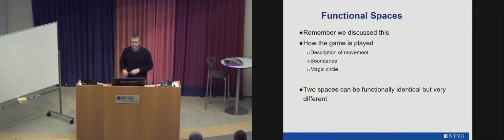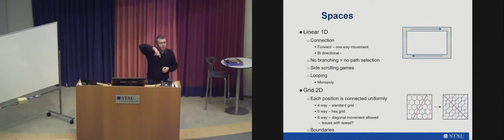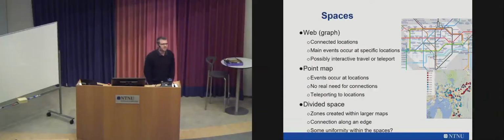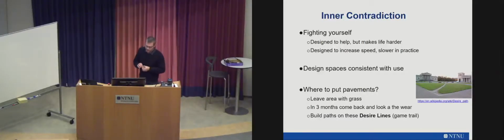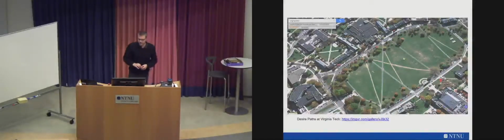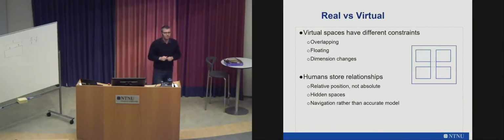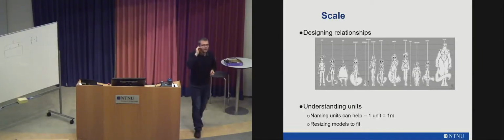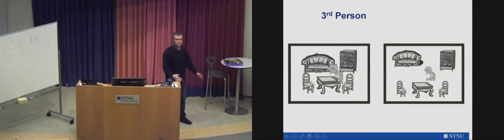IMT1362: Spaces and Aesthetics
IMT1362 Experience Design

Spaces and Aesthetics